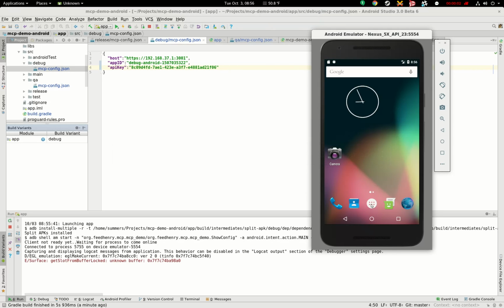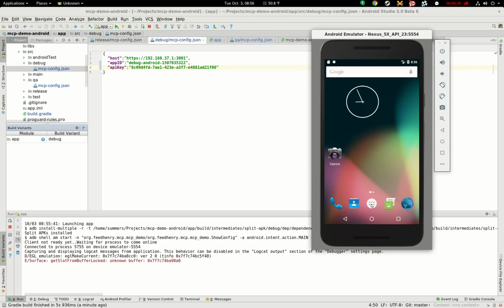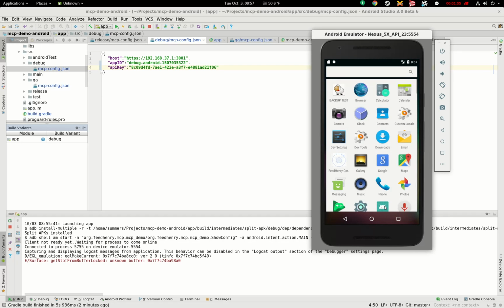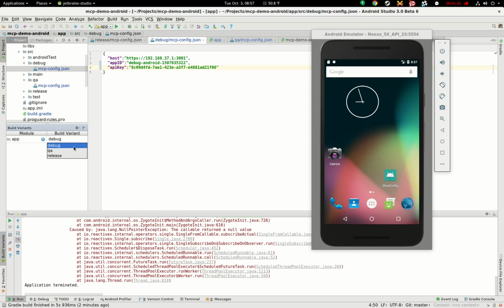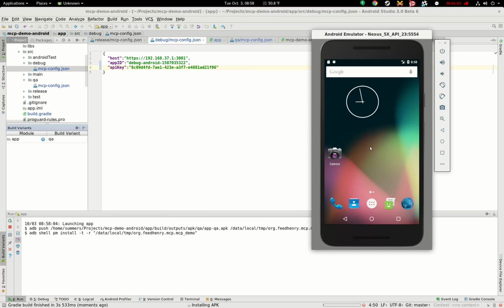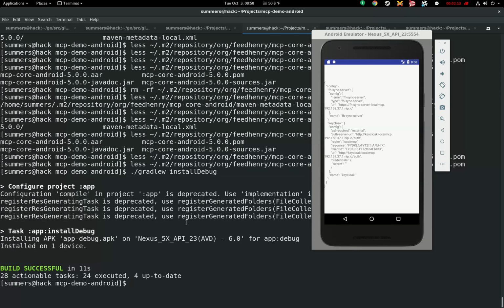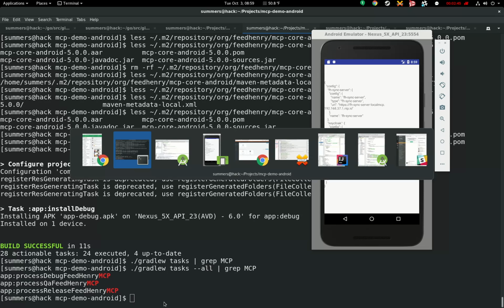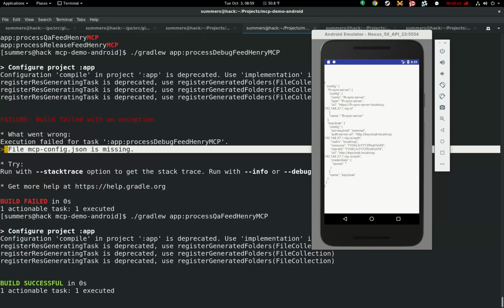MCP Android Plugin Demo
A PoC of the FeedHenry MCP using Android and a build plugin